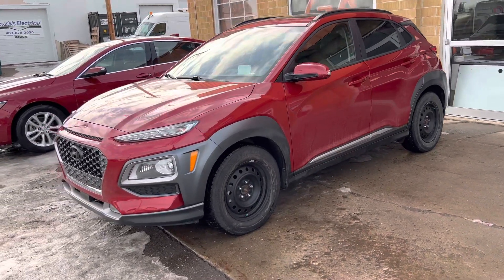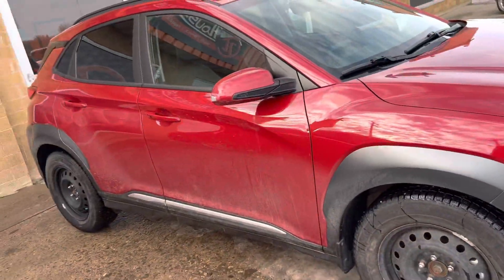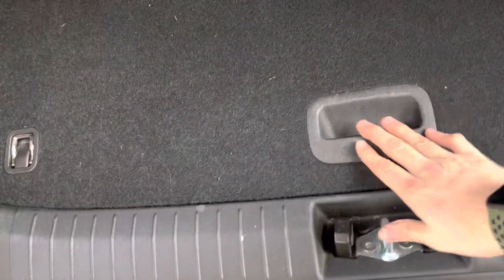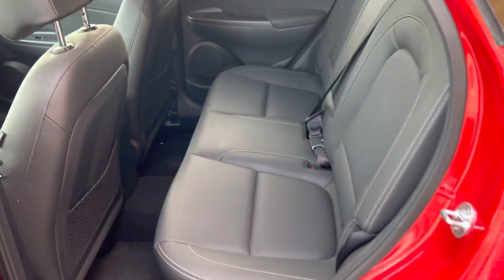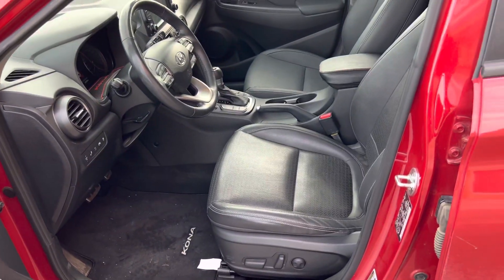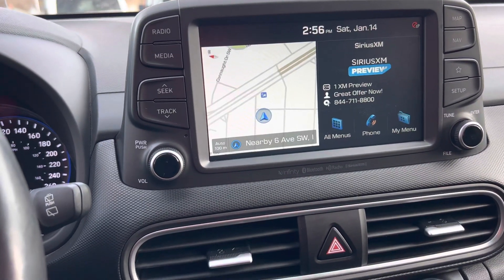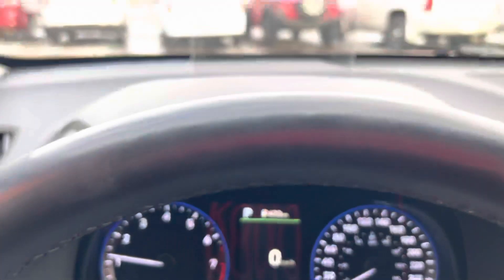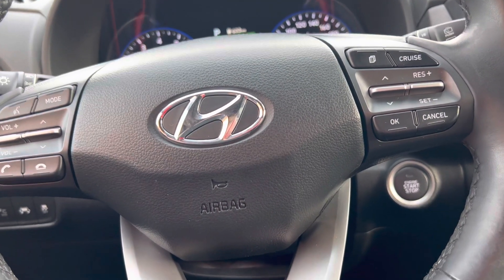2019 Hyundai kona